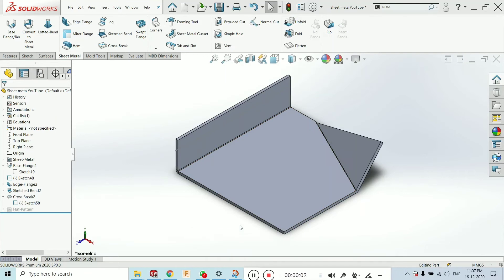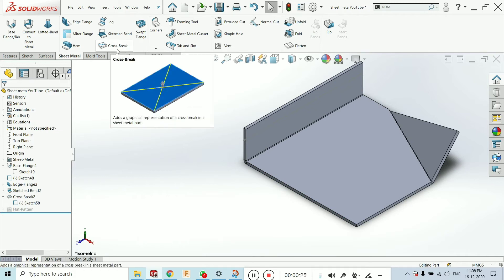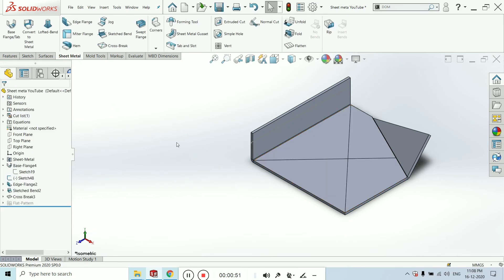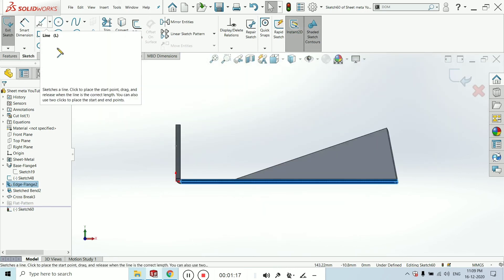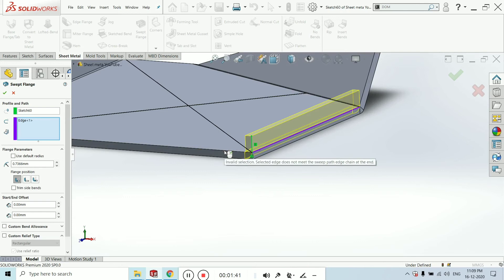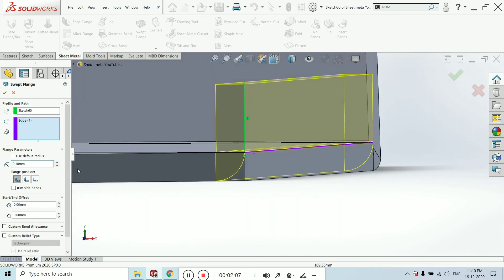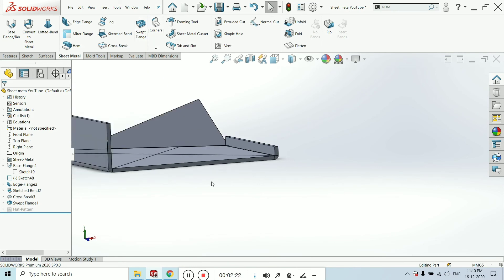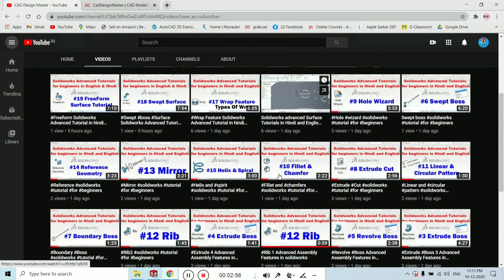Swept flange & Cross Break BTech_Engineers